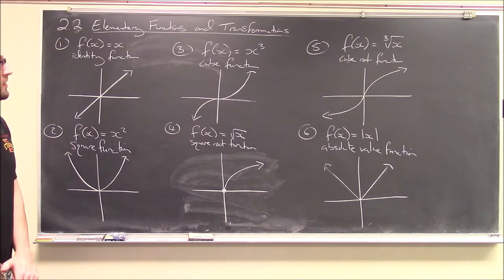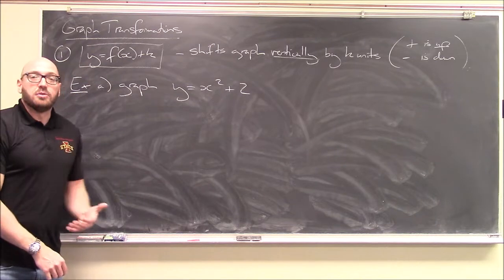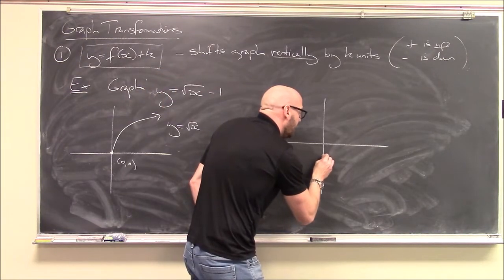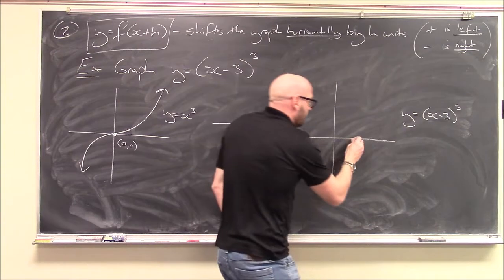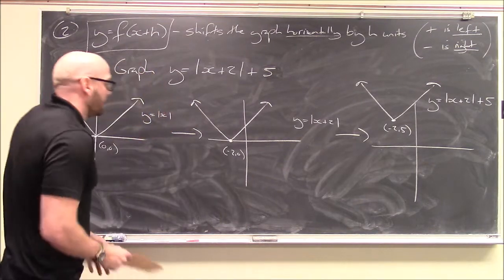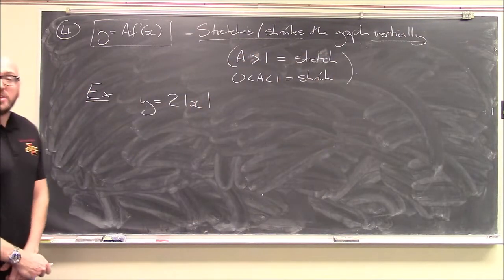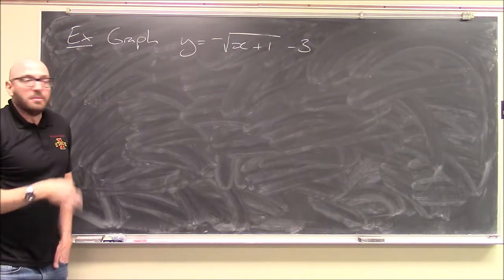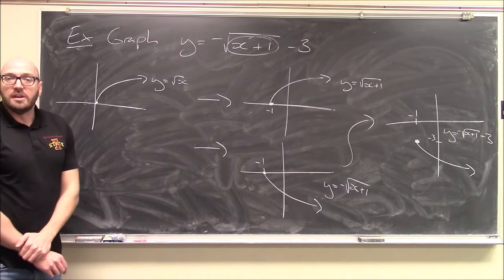Math 150 - 2.2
Elementary functions and graph transformations